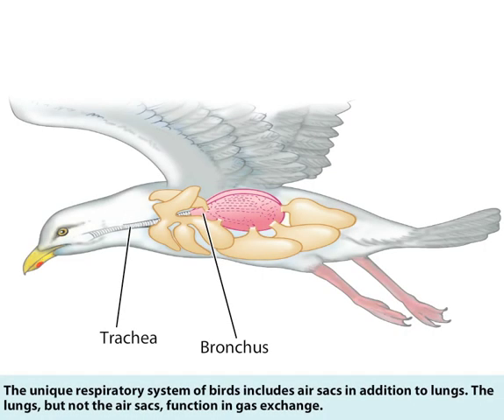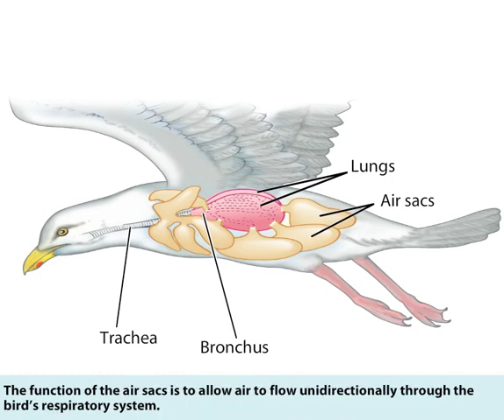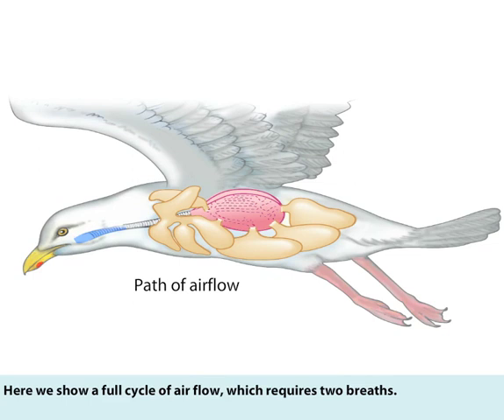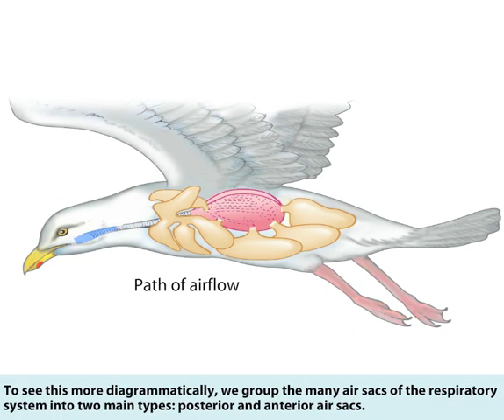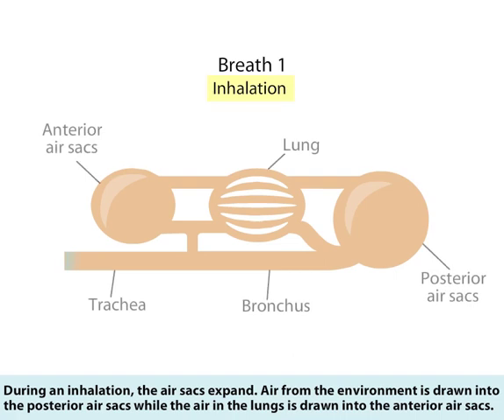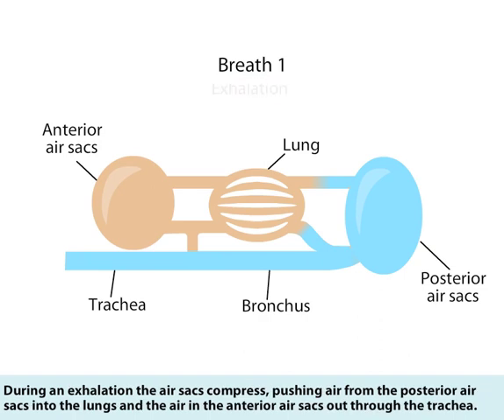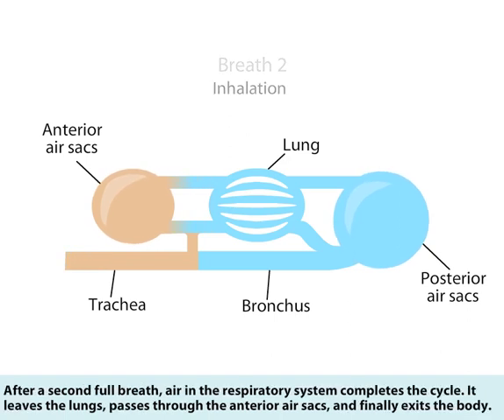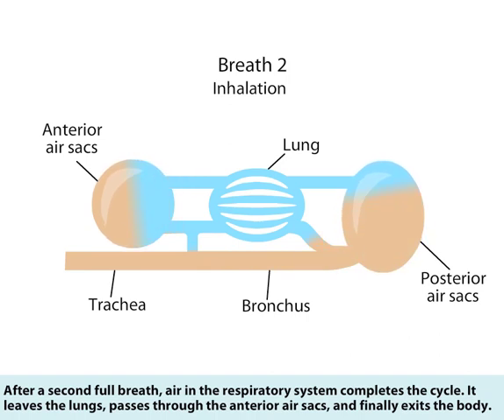Airflow in birds